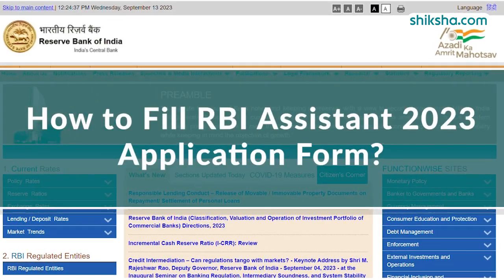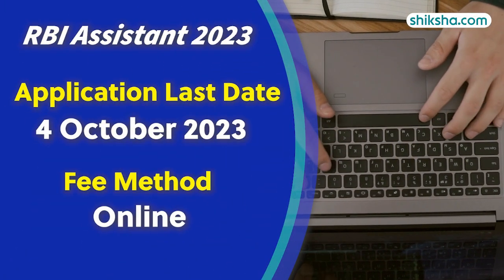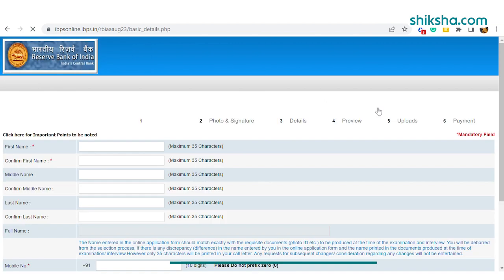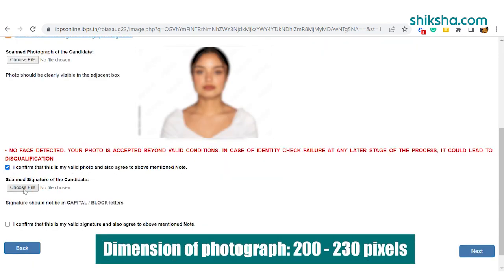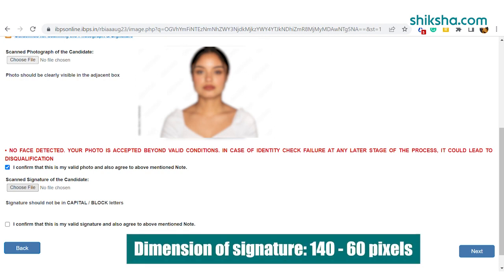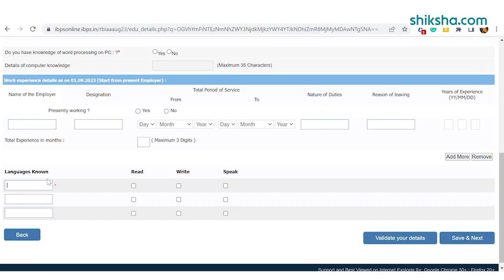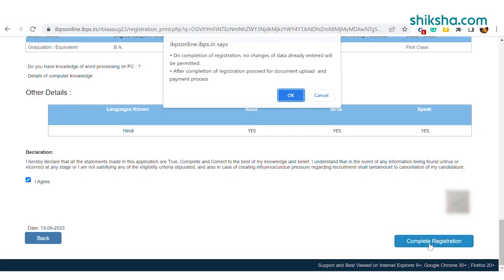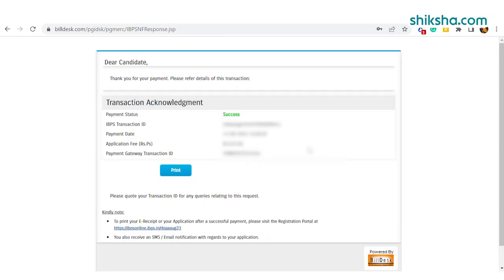How to fill RBI Assistant application form 2023?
RBI released RBI Assistant 2023 application form on September 13. The last date to fill the application form is October 4, 2023. Interested candidates need to fill the application form online. RBI Assistant application fee is INR 450 for OBC/General/EWS categories and INR 50 for SC/ST/PWD/EXS. Watch this video on how to fill RBI Assistant application form.